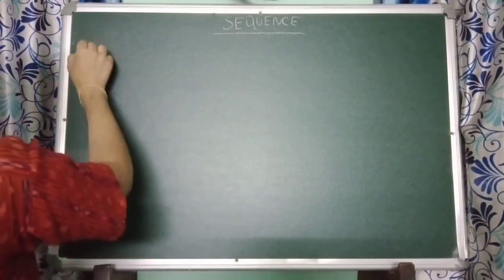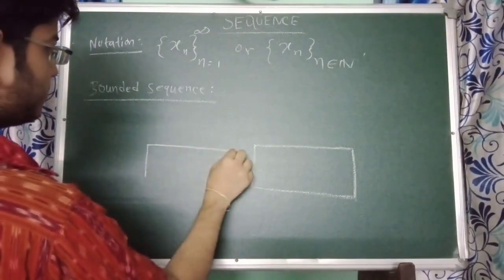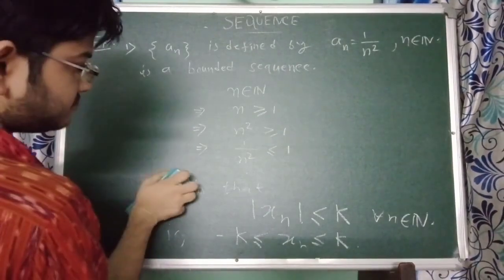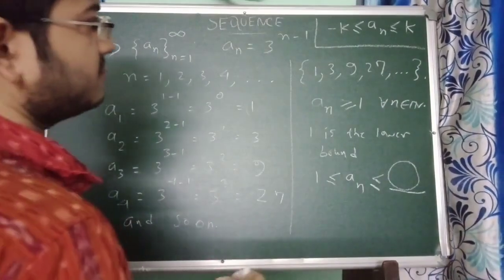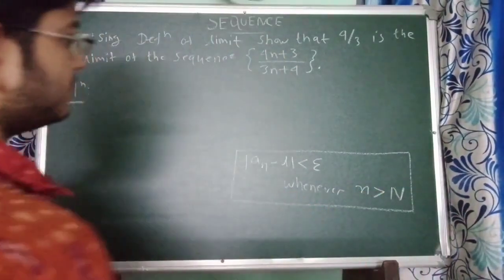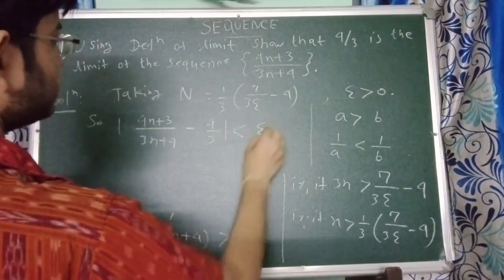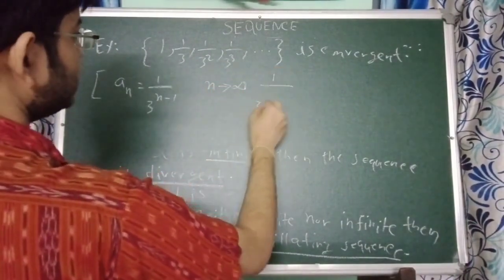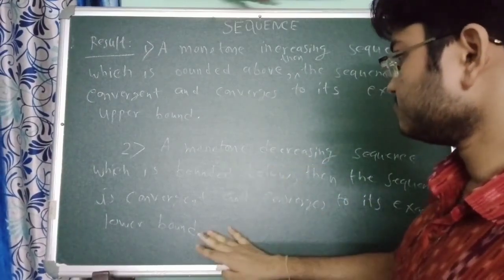SEQUENCE||MAKAUT||MATHEMATICS||B.TECH||CSE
Hello Friends,
Welcome to online course for B.TECH MATHEMATICS for MAKAUT. This is the first lecture in this sequence. This lecture is on the topic "SOME CONCEPTS ABOUT SEQUENCE". Please share and leave your feedback in comment box.